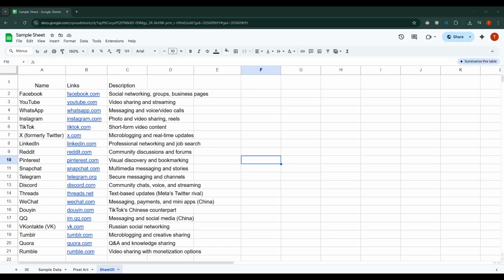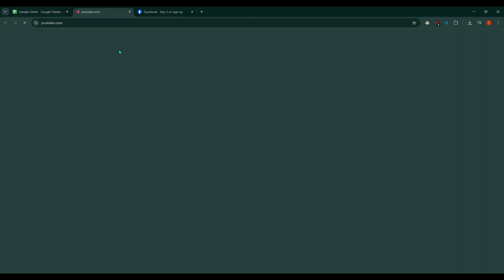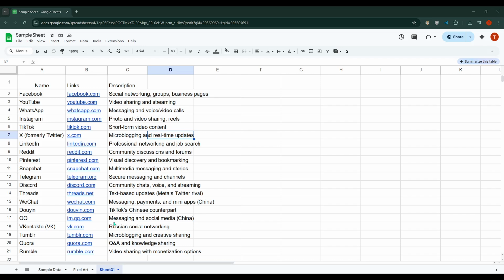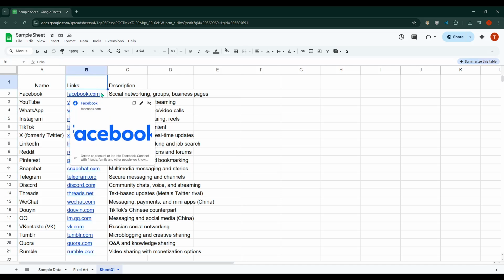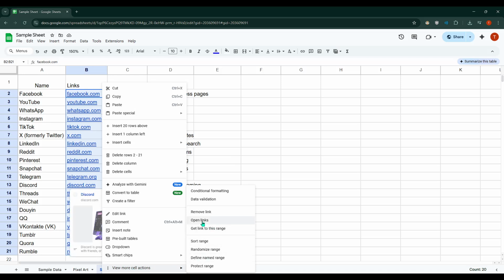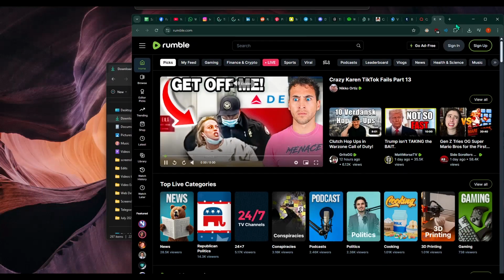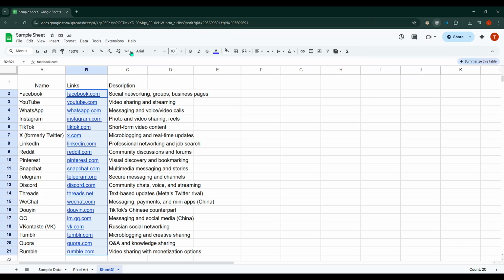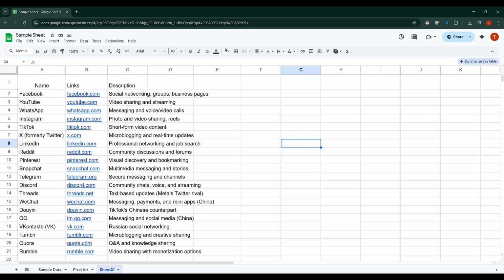How to Open All Links at Once in Google Sheets (2025 Smart Automation Tip)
In this video, I’ll show you how to open all hyperlinks at once in Google Sheets—perfect for quickly launching multiple URLs from a list like resources, reports, or project files.

You’ll learn:
• Why Google Sheets doesn’t allow batch link opening by default
• How to use a Google Apps Script to open all links with one click
• How to run the script from a button or menu item
• Bonus: Tips to filter and open only selected links (like checked rows)